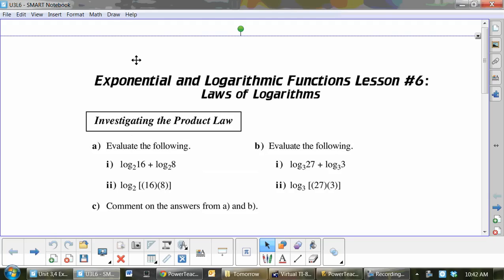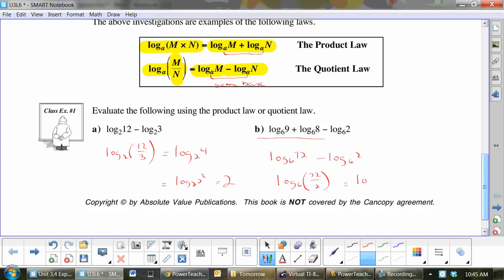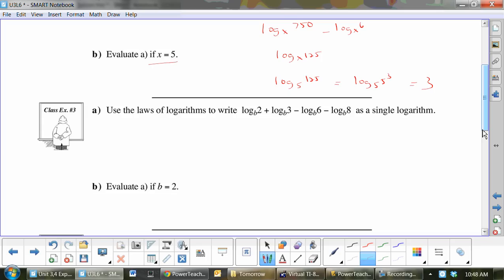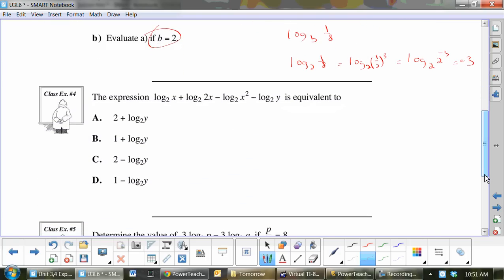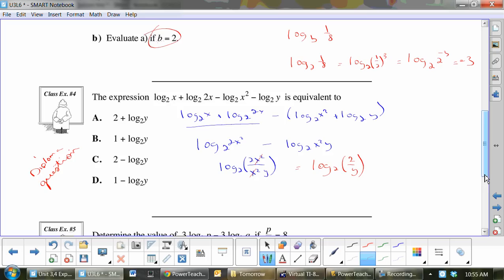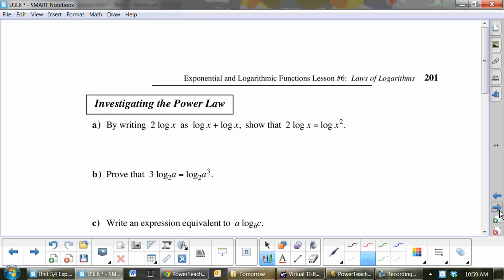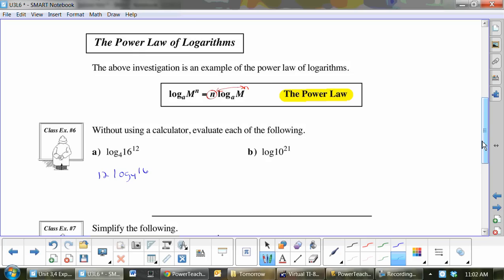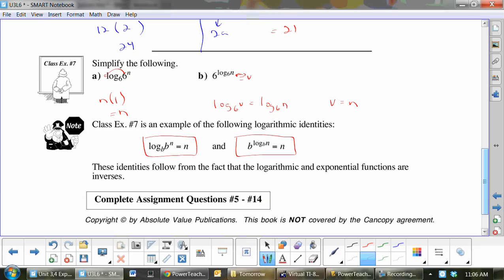U3L6 Laws of Logarithms